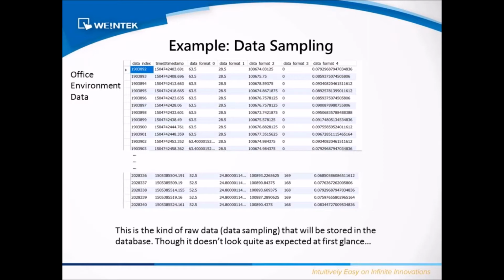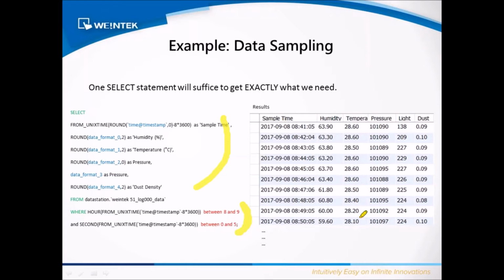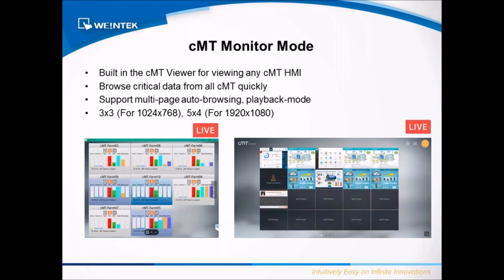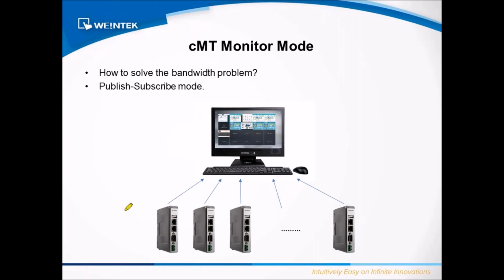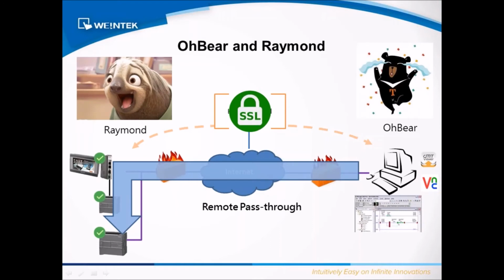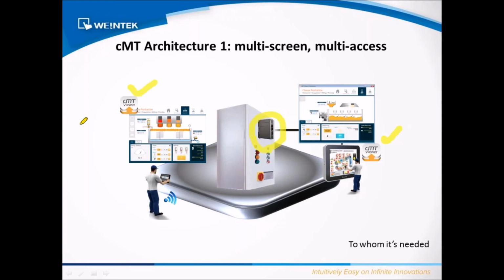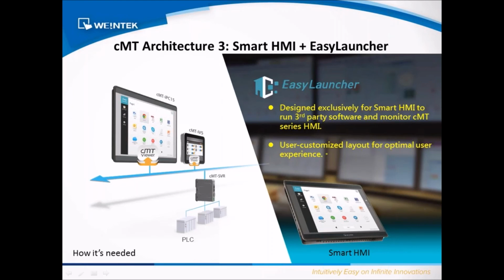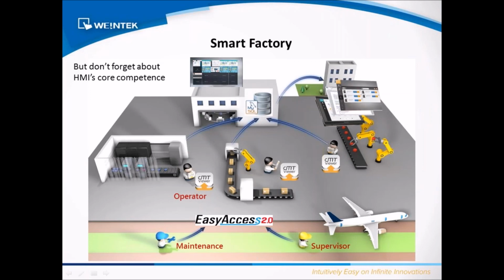Weintek Webinar 2017-09-27: New roles of HMI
During this webinar, you will learn:
• Database server
• EasyAccess2.0 - Push notification
• Smart HMI + EasyLauncher
• cMT Monitor Mode